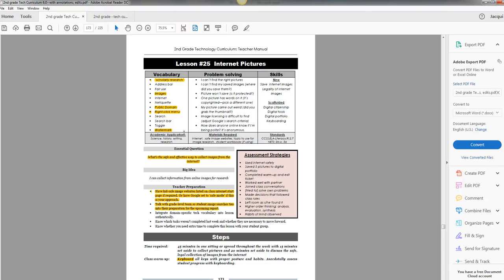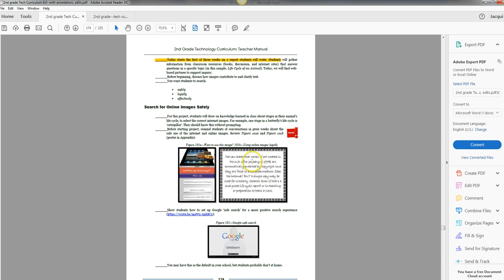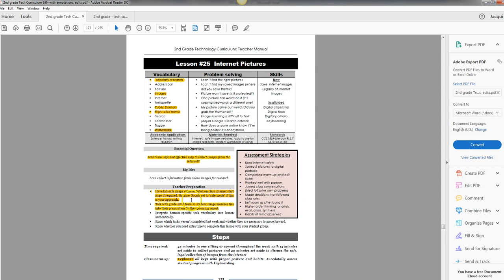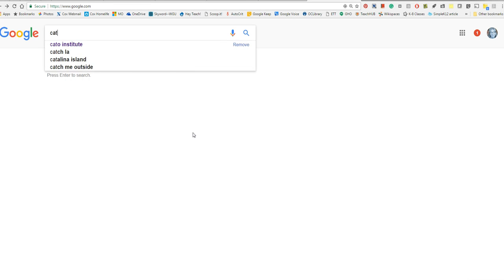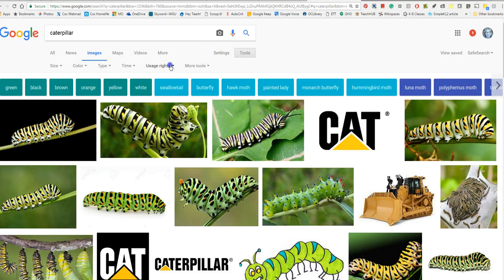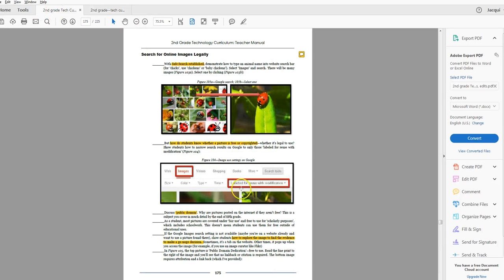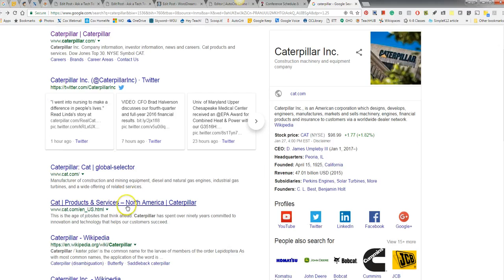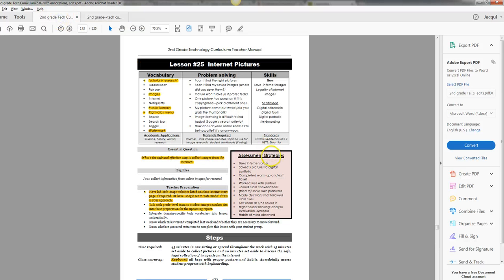2nd grade Lesson 25 Internet Pictures 6th ed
2nd grade technology curriculum--32 lessons for a year-long program